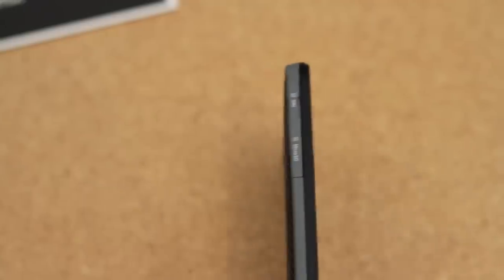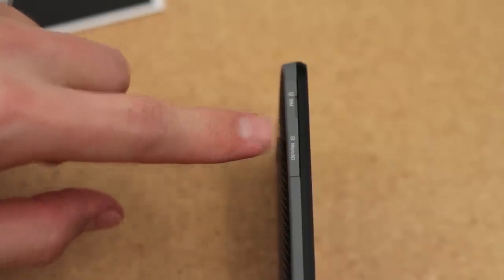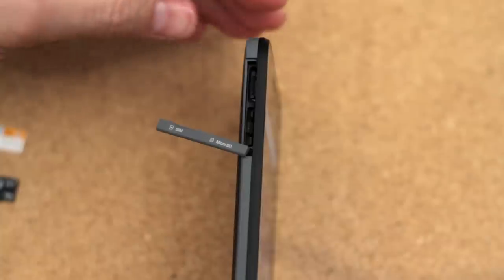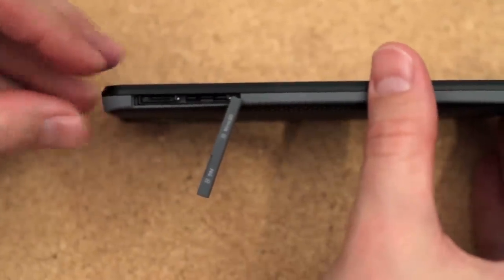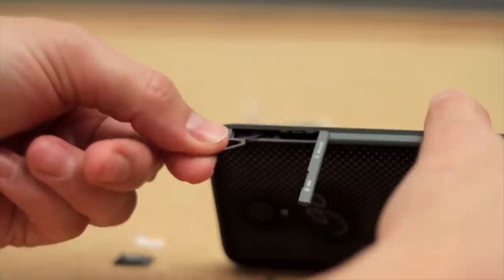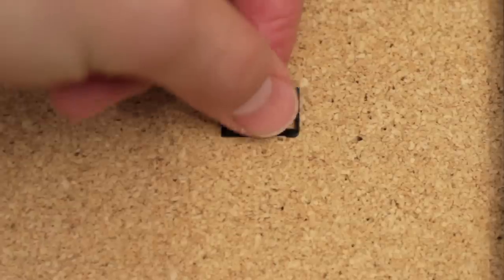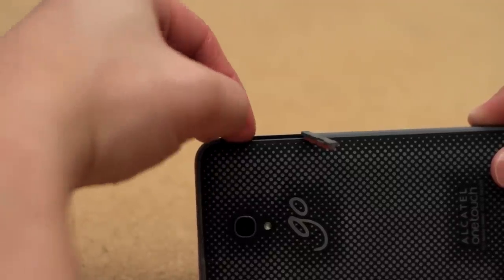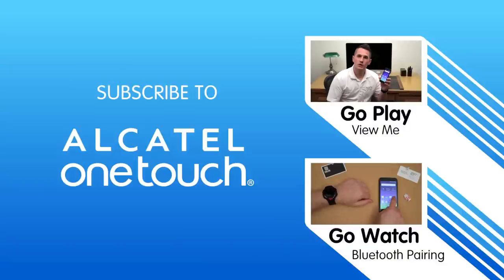ALCATEL ONETOUCH GO PLAY - How To Insert & Remove SIM & SD Card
Learn how to insert and remove your SIM and microSD card from your GO PLAY device.